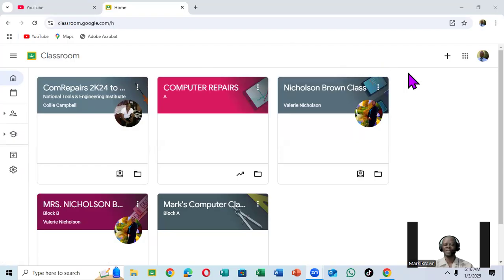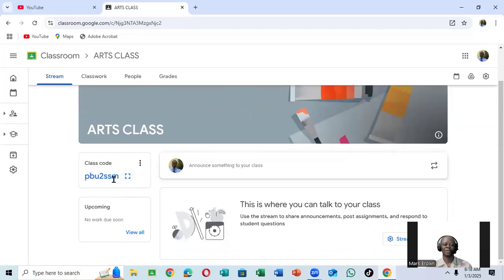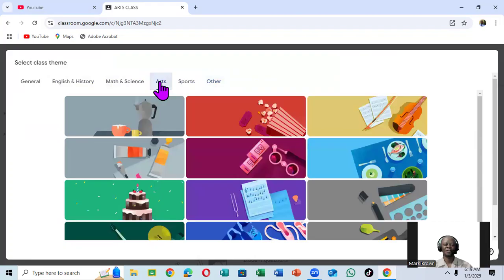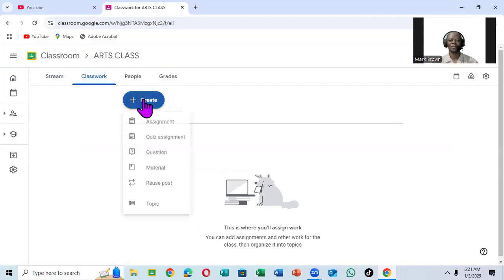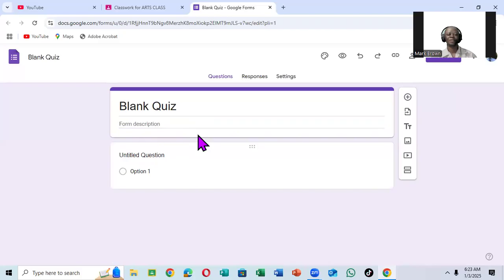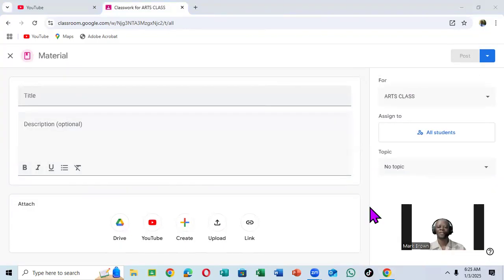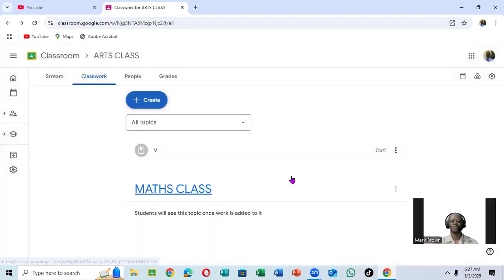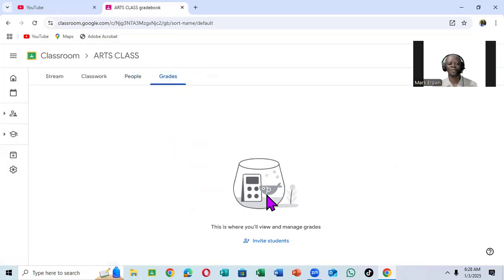HOW TO CREATE A GOOGLE CLASSROOM